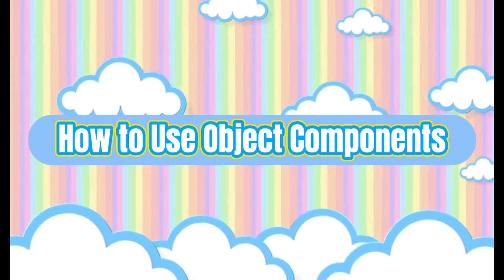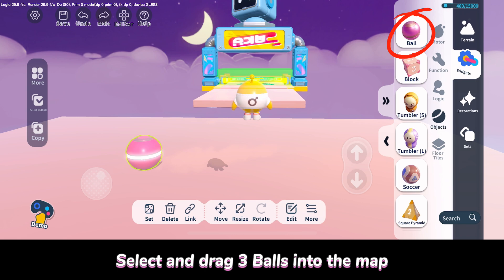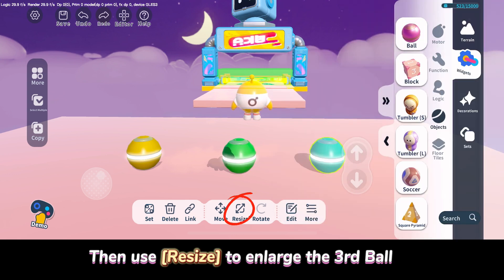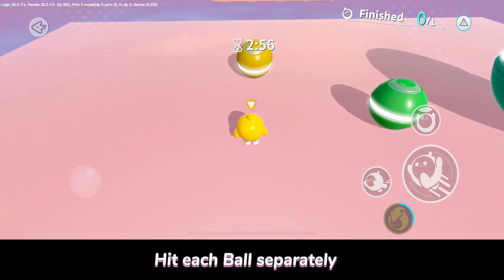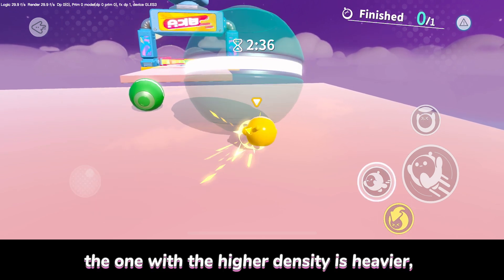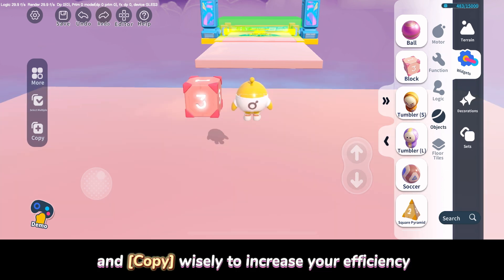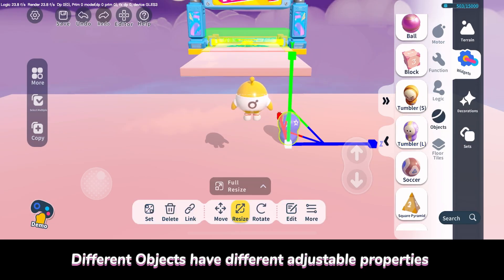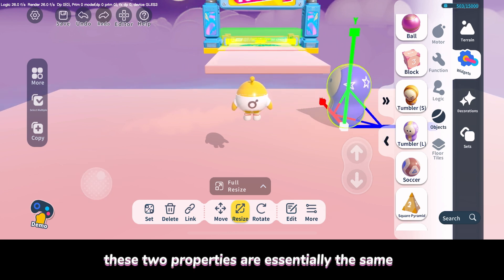Map Creators' Teaching Camp Lesson 2: How to use object components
Wanna design your own map but lacking professional guidance? Map Creators' Teaching Camp officially begins to help you! Lesson 2: How to use object components! After learning the teaching courses and completing the homework, you will receive professional feedbacks from professor and win up to 1500 egg coins! Join Map creators' exclusive Discord now to learn about more details